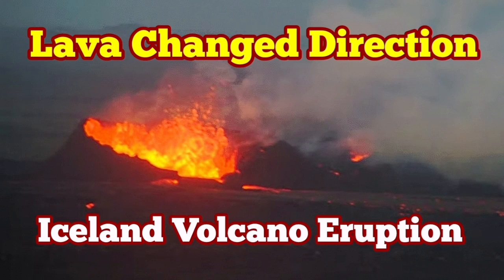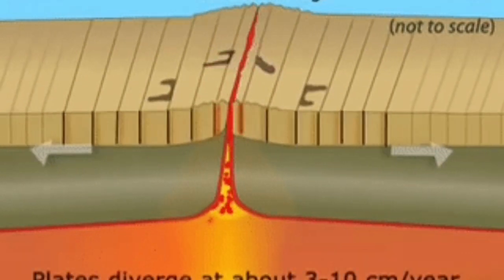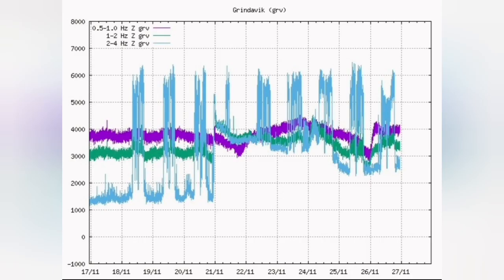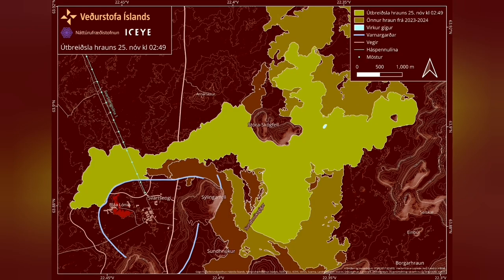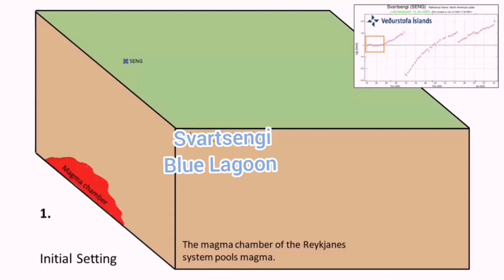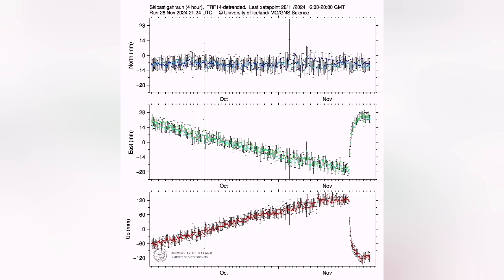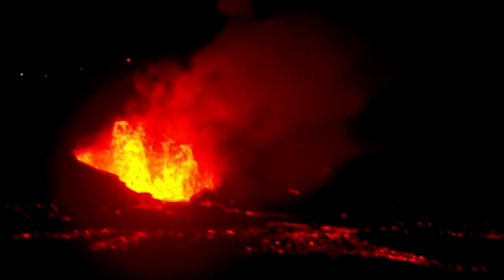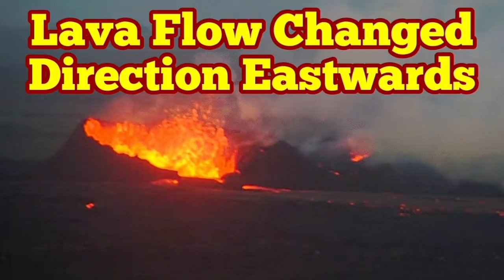Lava Changed Direction, Flowing Eastwards Towards Fagradalsfjall, Iceland Volcano Eruption Update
IMO Update
 November 26 at 3:30 p.m

One crater, east of Stóra-Skógfell, active

Lava flows mostly to the east towards Fagradalsfjall

Erosion steady since yesterday

Unable to confirm landfall despite indications of changes in GNSS gauges

Gas distribution forecast is here

Activity at the eruption sites has been pretty steady since yesterday. Eruptive turbulence has remained the same since yesterday, in line with the constant eruption activity in the crater during the night. The activity is now only limited to the northernmost crater, which is directly east of Stóra-Skógfell. Most of the lava from it flows to the east towards Fagradalsfjall.

It cannot be ruled out that there are still movements under the solidified surface in the lava bed that went west towards Svartsengi, despite the fact that no visible movements were seen in that part of the lava bed last night.

Concomitantly decreasing eruption activity reduces subsidence around Svartsengi. However, it cannot be said that landris has started again, despite the fact that the last measurement points on GNSS meters show changes in that direction. Since the changes between days are small, it is not possible to draw conclusions from individual points, but changes over a period of several days must be examined. In the last two eruptions, subsidence slowly subsided for a little over a week before landris became measurable again. It is therefore quite likely that up to a week of additional measurements will be needed before it will be possible to assess whether there will be a continuation of the land mass and thus magma accumulation under Svartsengi.

The accompanying map, based on aerial photography data from the Natural Science Foundation and satellite data from Iceye, shows the extent of the lava bed that has formed in this eruption, as it was at 02:49 November 25th.